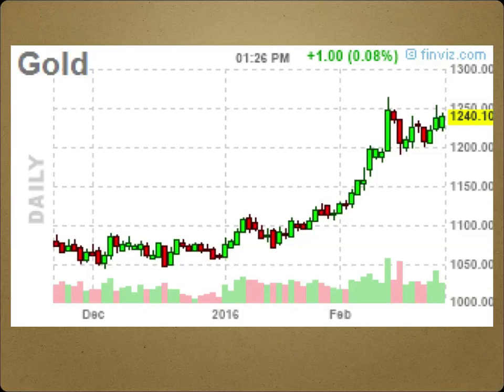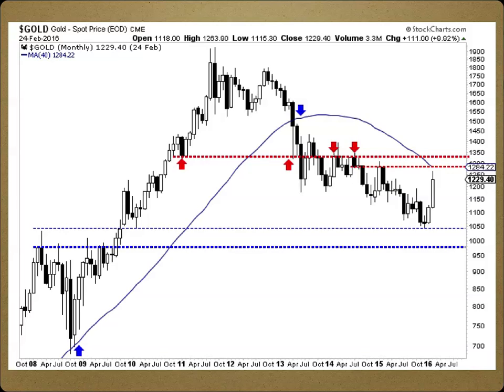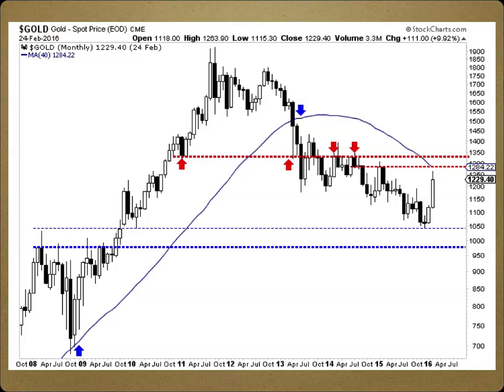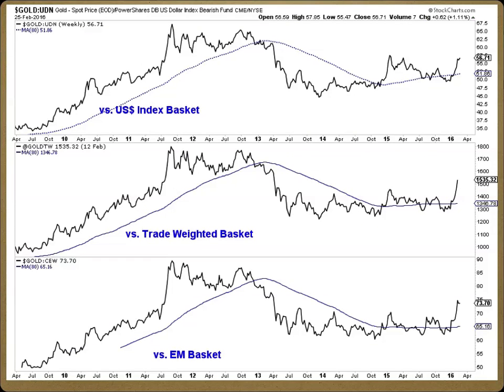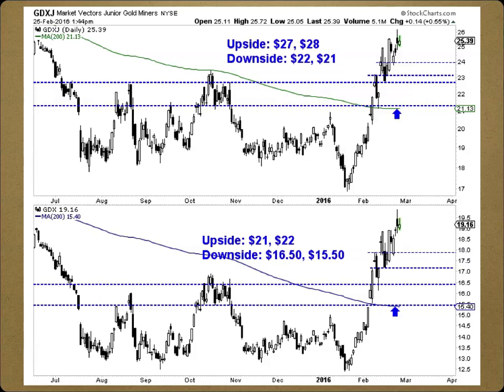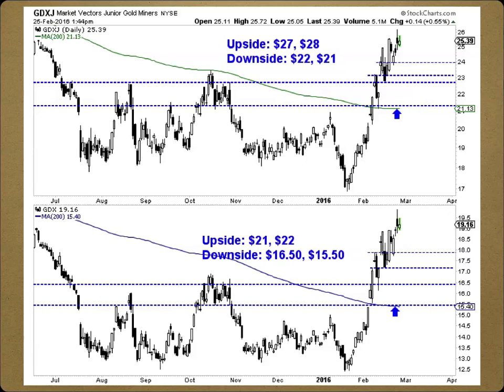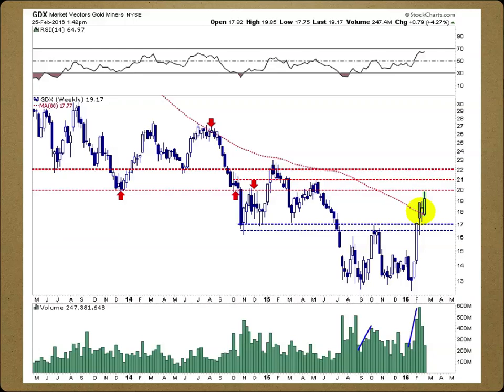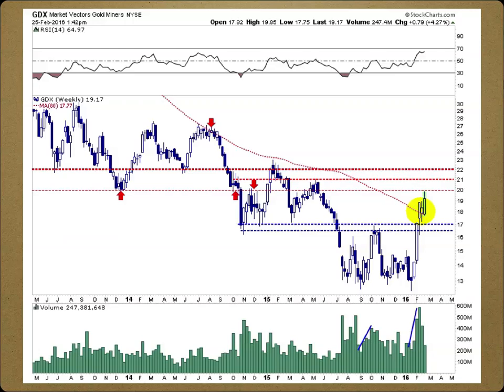Precious Metals Video Market Update: More Short-Term Upside?. 2/25/2016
We discuss the immediate upside targets for Gold and gold stocks (gdx, gdxj).